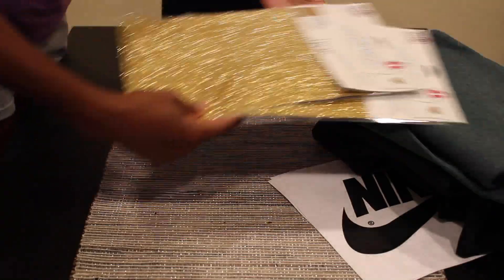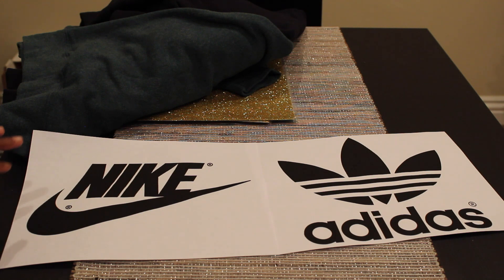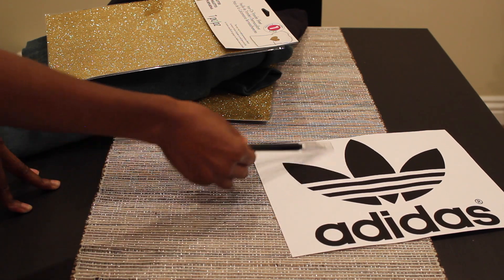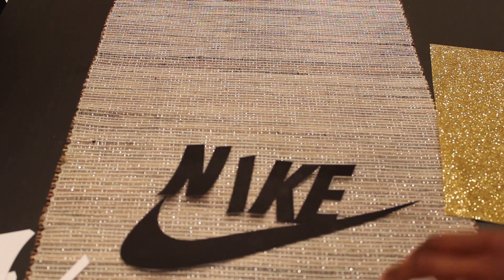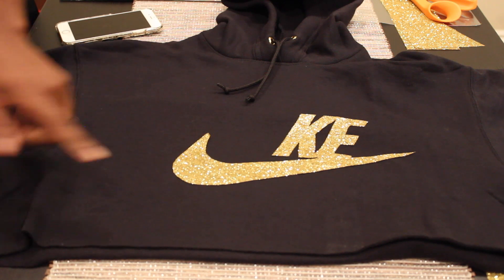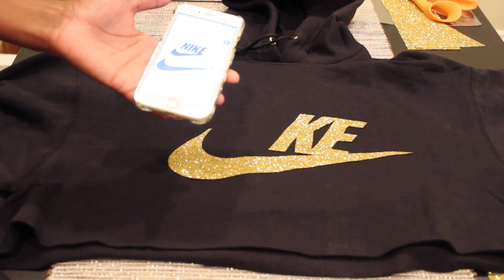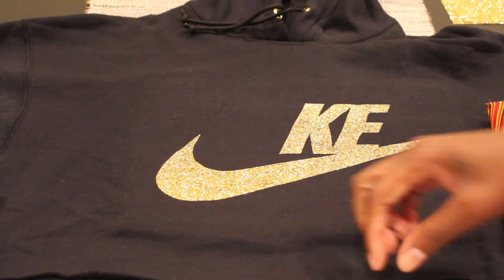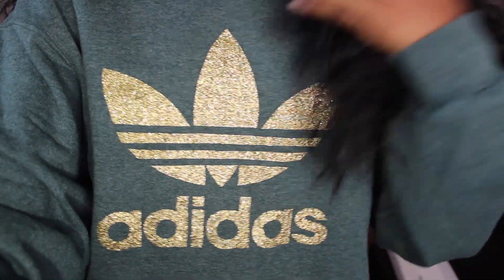HOW TO: DIY Nike & Adidas Hoodies/Sweatshirts EASY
Hey guys! So in todays video I will be showing you how to make these super inexpensive Nike and Adidas sweaters. I am simply making these to wear for me and only me =] NOT FOR RESALE. What I love about these transfer sheets is for one the gold is super eye catching & for two, you can customize your clothes with whatever you want. Be creative! I'm thinking about making some as Christmas gifts for family & friends =] All items used will be listed below!

YES you can wash this! After a couple washes though, the logo will shrink a bit but nothing major.

*If you trace your letters on the back of your transfer paper like I did, be sure to flip your logo/letters over before you trace so they are backwards. After you cut the design from the transfer paper, iron it down to your clothes the proper way, not backwards (it'll ruin your iron).*

Fruit of the loom mens sweaters (size M) from walmart $6 each
Iron on Transfer paper (2 sheets) from michaels $6 each
Scissors
Exacto knife
Iron

This project in total took me about 1 hr!